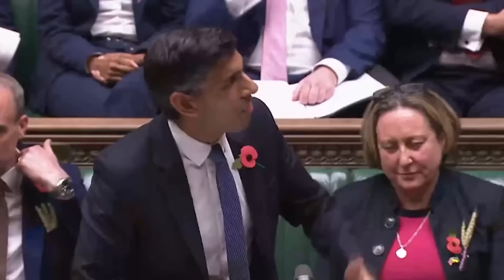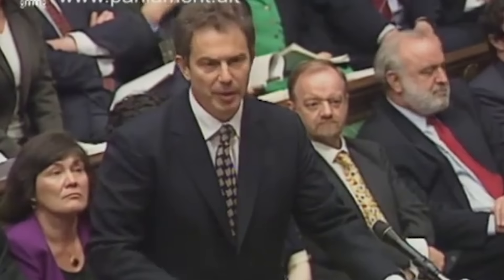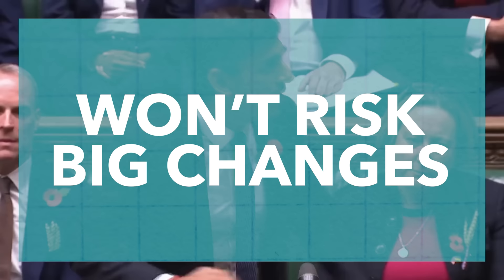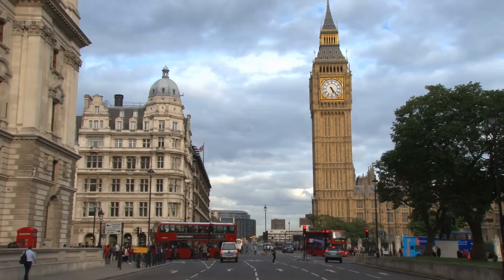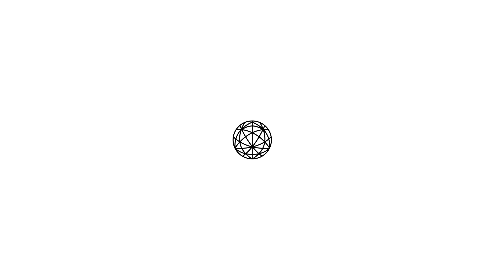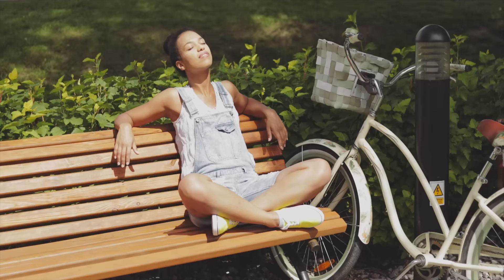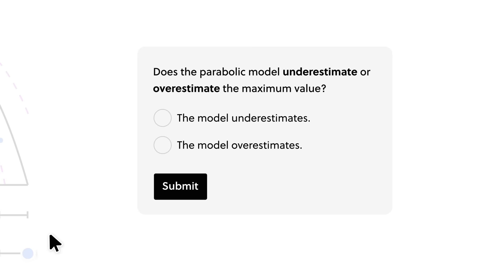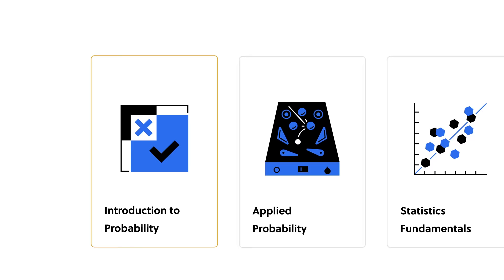Why Does Only One Place in the UK not have an MP?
There is one area in the UK that doesn’t have a voice in the House of Commons. Their representative can’t vote in parliament and they can’t voice their opinions on the floor. How is this allowed in a modern democracy and will it ever change?